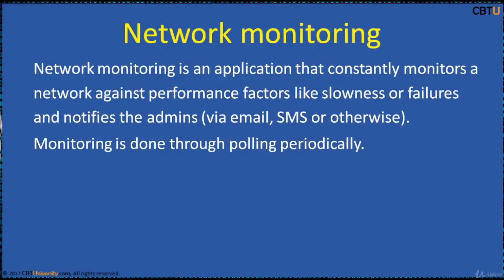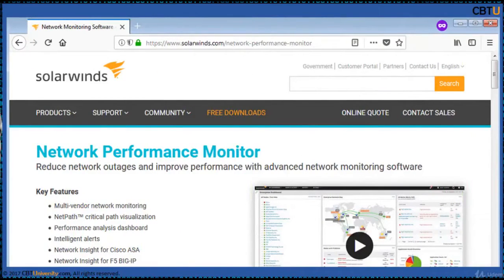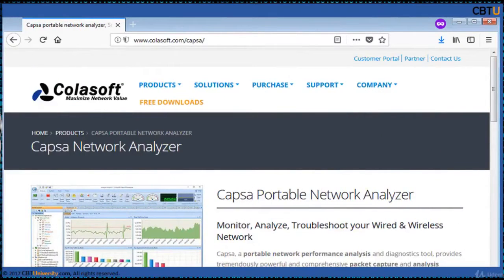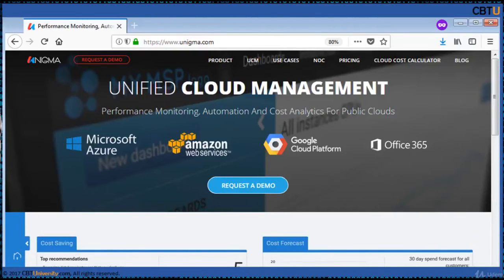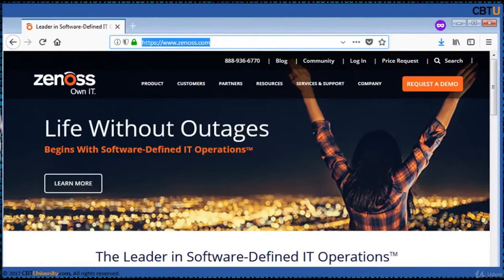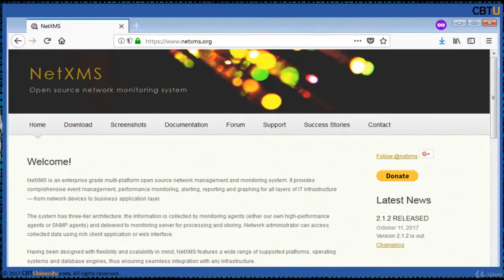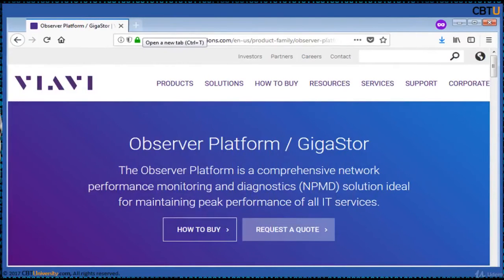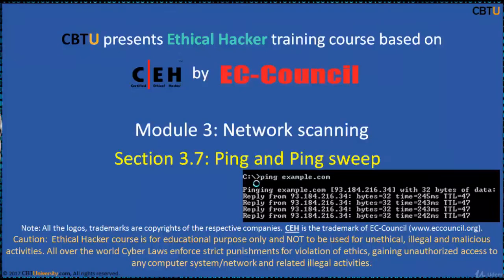CEH3-6 Network Monitoring tools commercial